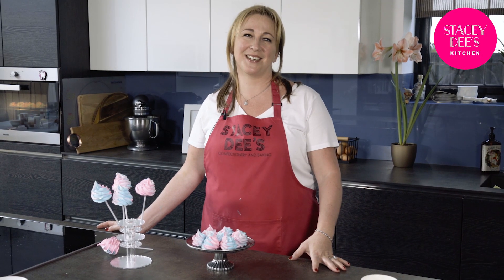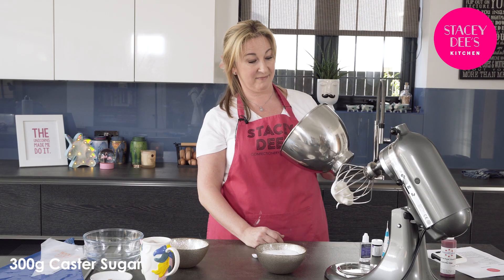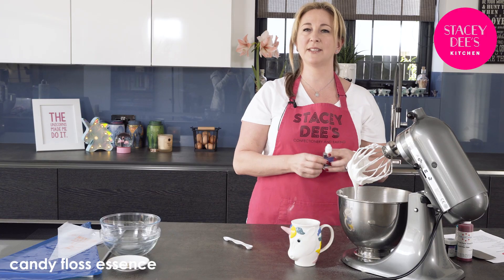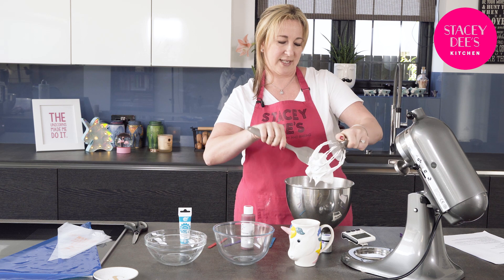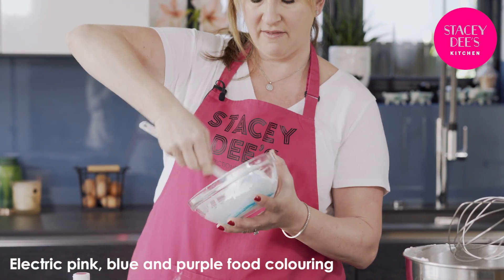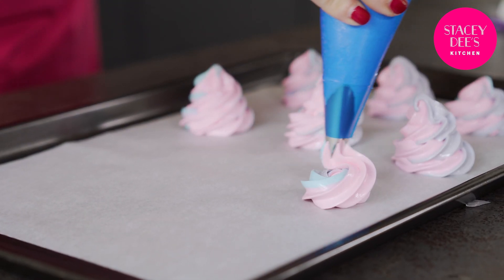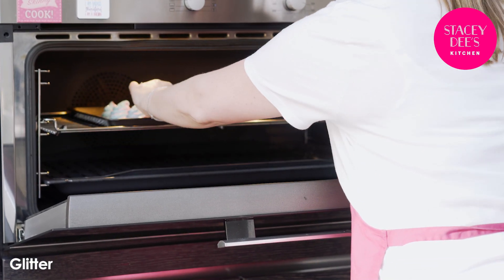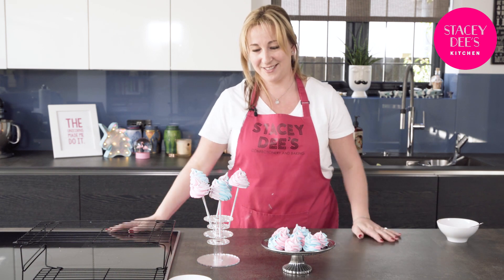How to make Unicorn Poopops (aka fluffy meringues lollipops!) | Stacey Dee's Kitchen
This is a tutorial on how to make fluffy meringue that I turn into unicorn meringue kisses & lollipops!

Hey there,

You know I love a unicorn, I love glitter & sparkles too... so, in this video, I've created 'Unicorn Poopops' First I'll show you how I make my fluffy meringue and then I'll show you how I turn them into unicorn meringues on a lollipop stick (as If by magic!) They are loads of fun to make, great to give as a gift and fab to make for a party!

Why not have a go yourself (and get the kids to help) then let me know how you get on by commenting below. Pics most welcome too, over on Instagram or Facebook (links below). Enjoy!

ABOUT ME

Hey there! I’m Stacey Hart, mum to 3 boys and semi-finalist on The Great British Bake Off 2017. I've always loved baking for friends and family and since GBBO aired lots of you have been asking me to share my recipes too. So I decided to share the fun, and create this channel, where I can show you what I get up to, how you can get the kids to help (sometimes!) and we'll hopefully end up with some fab creations you can share with your family & friends like I do. WARNING: Expect pink, glitter, and sprinkles. After all, I am who I am!

INGREDIENTS & METHOD

Ingredients

150g Room Temp Egg Whites
¼ tsp Cream of Tartar
300g Caster Sugar
Electric pink, blue and purple food colouring
Glitter
Candy melt or white chocolate
Lollipop sticks
Candy floss essence

Method

Oven on the 100 conventional heat
Start whipping the egg whites slowly and then speed up to get the mixture to soft peaks
Spoon in the caster sugar a spoon at a time (allowing the meringue to become full again after each addition)
When all the sugar has been added whisk for another 5 mins until all the sugar is dissolved and the meringue is super thick then add a few drops of the essence of your choice
In the meantime line 2 large baking trays
Split the meringue into three, carefully fold in the food colouring and then spoon into individual piping bags and flatten each of them down
Put the open star nozzle into a large piping bag and then carefully and evenly place the three smaller bags into it.
Pipe some small poos first to get the three colours to come out before piping the bigger ones.
Sprinkle some glitter on the meringues
Bake for 45 mins and then leave to cool a while in the oven before taking out
When totally cold melt some white chocolates or candy melts and dip a lollipop stick in them before carefully inserting into the bottom of the meringue
Leave to harden at room temp